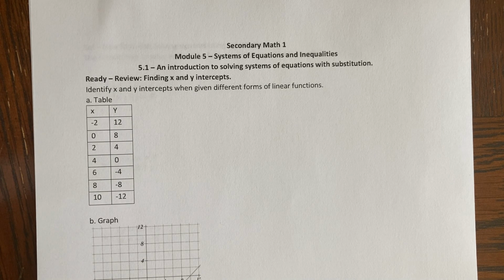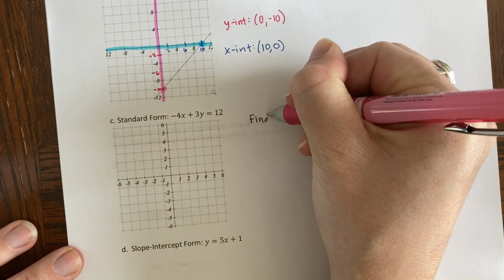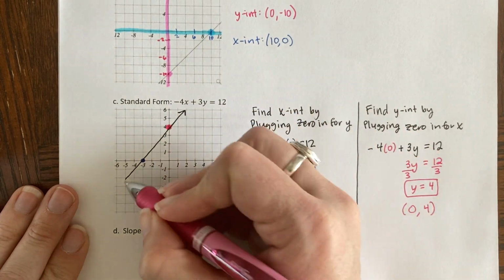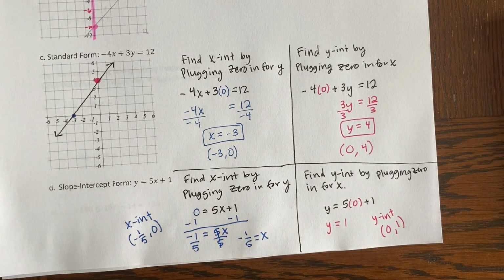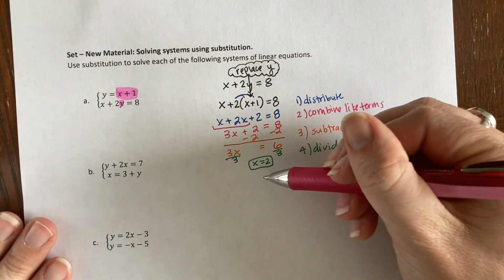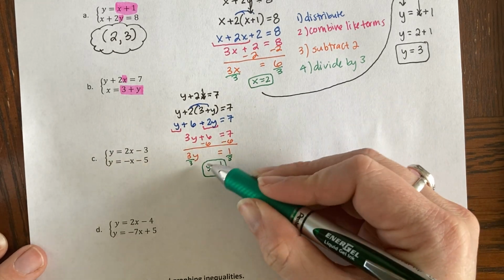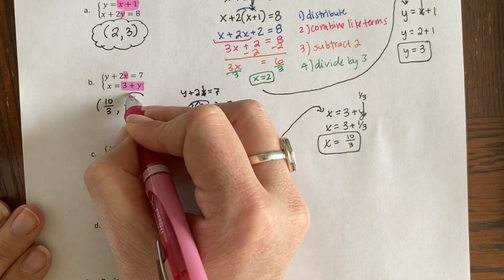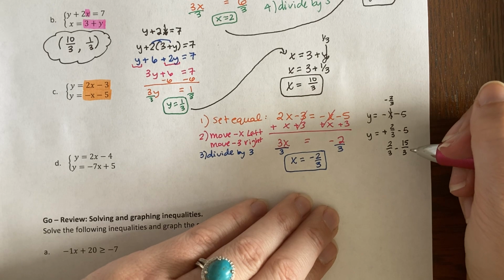5.1 notes 2021